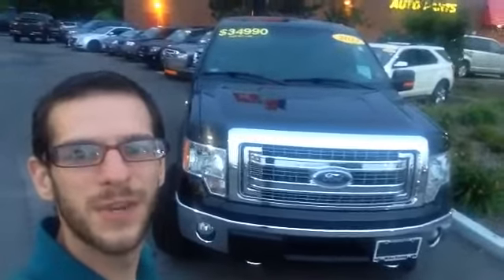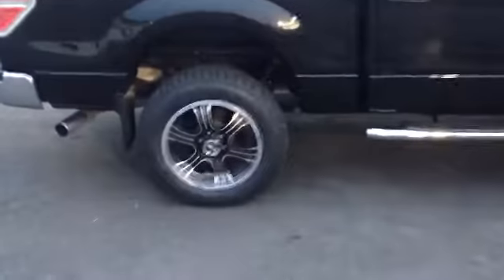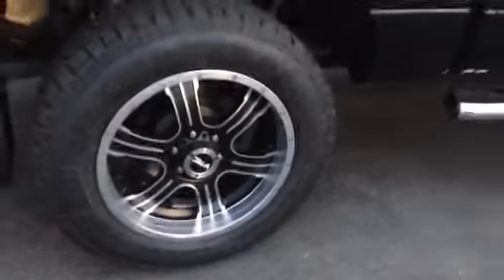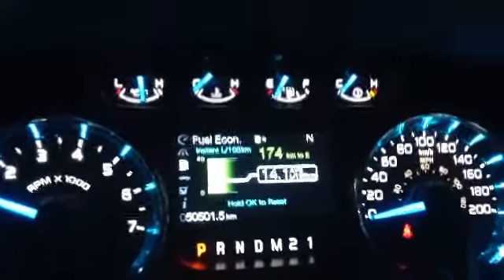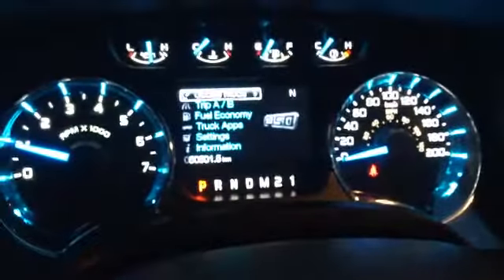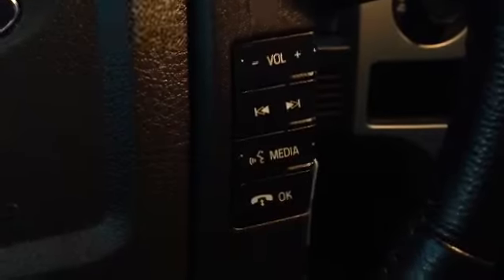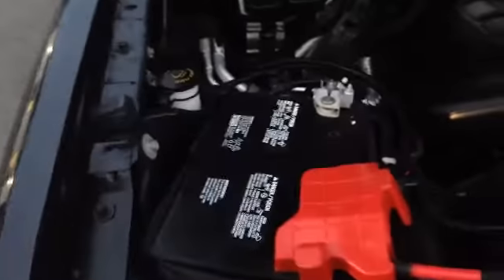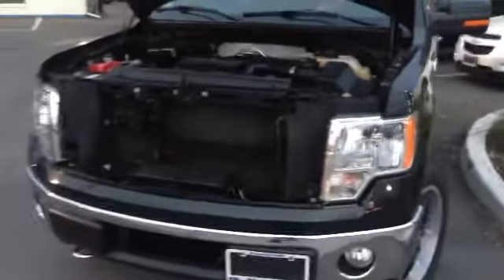2013 Ford F-150 -Blake